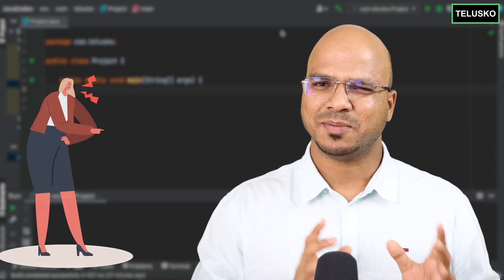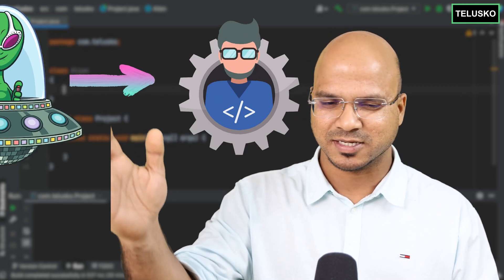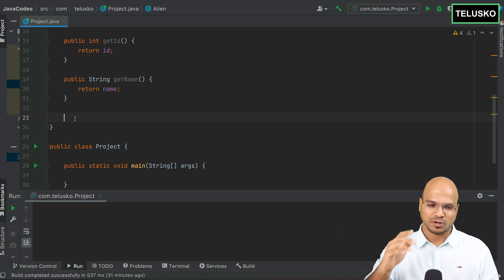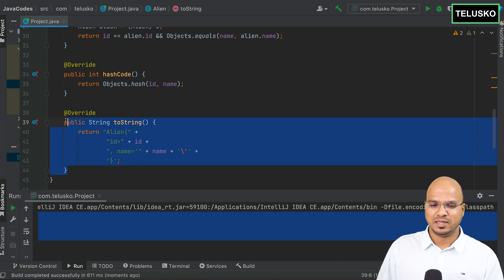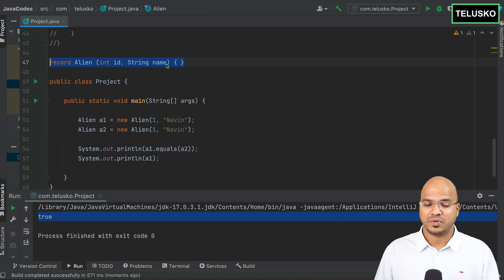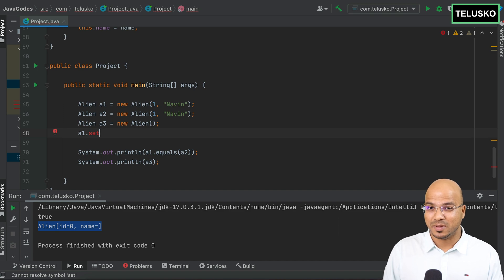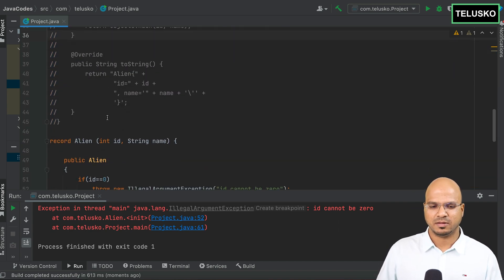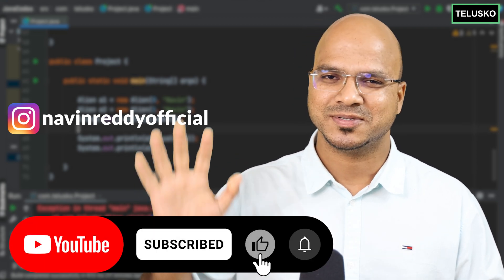Record Classes in Java | Java 17 features